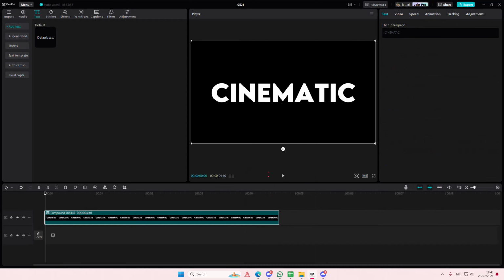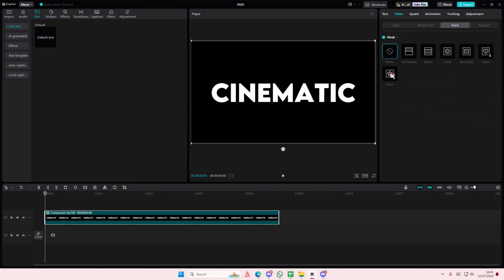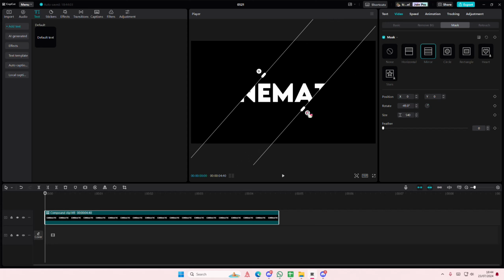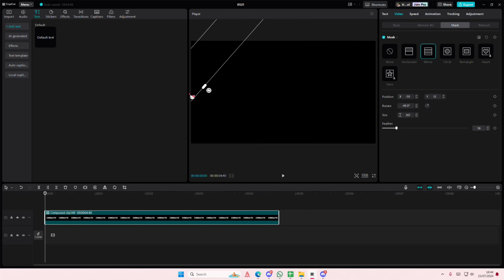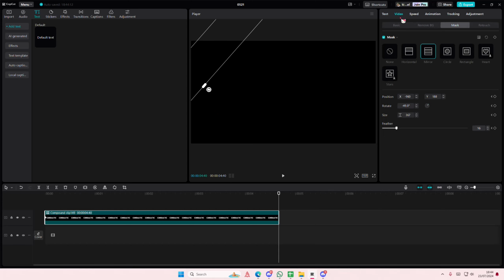How You Can Create This Cinematic Intro Using The Mask Feature In CapCut PC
This tutorial will show how you can create this introduction video on CapCut PC.